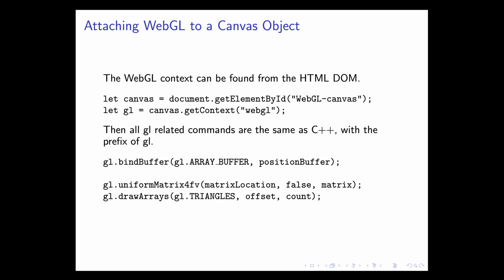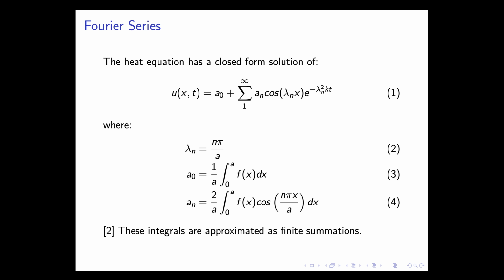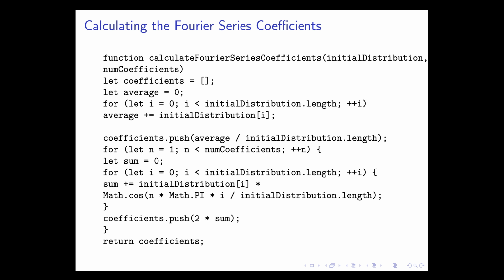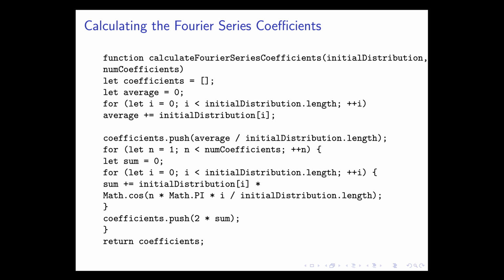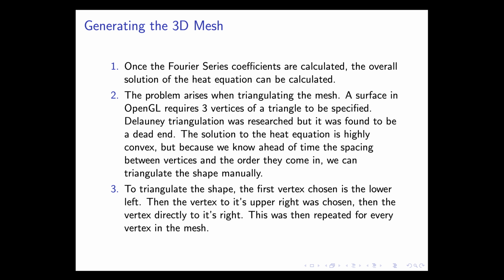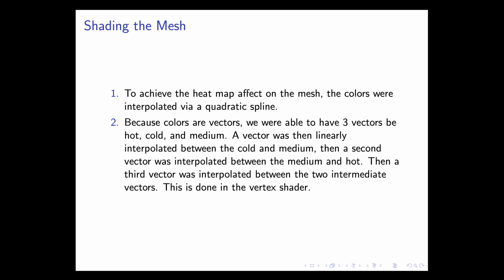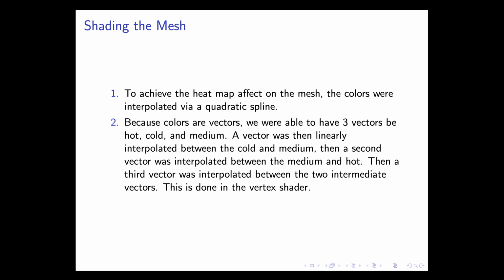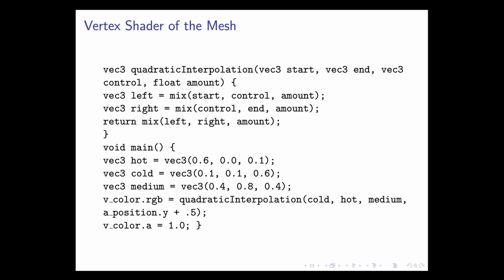CS4250 Final Project